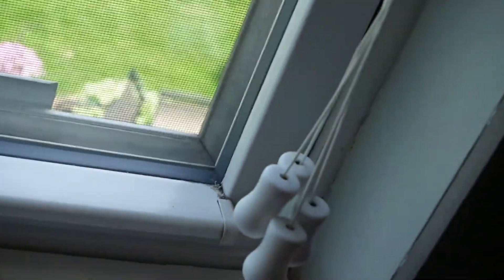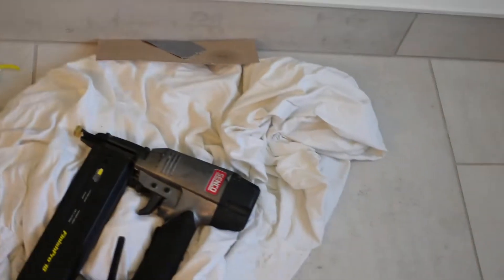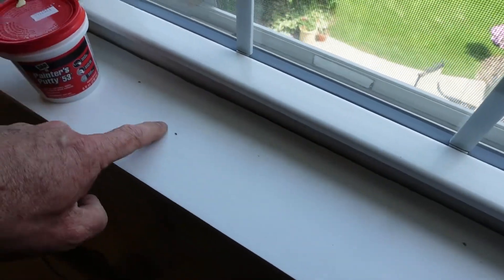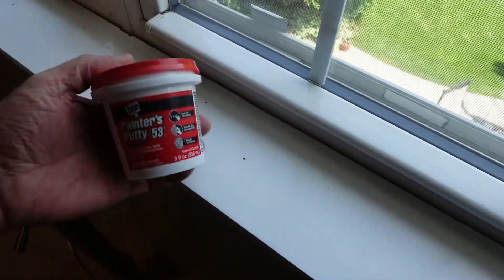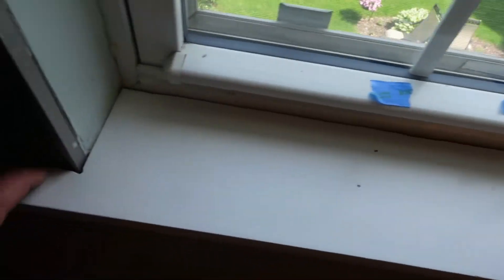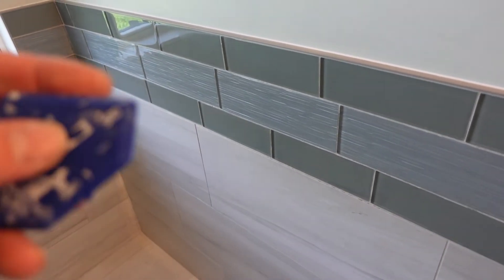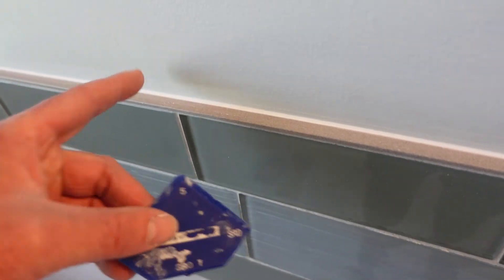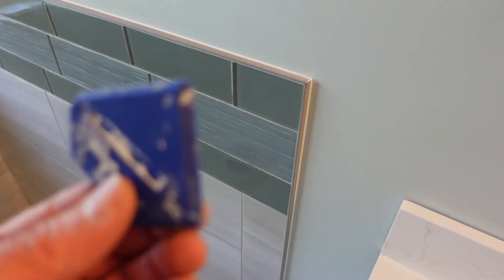Bathroom Reno. Video 23 - Window Ledge & Caulking